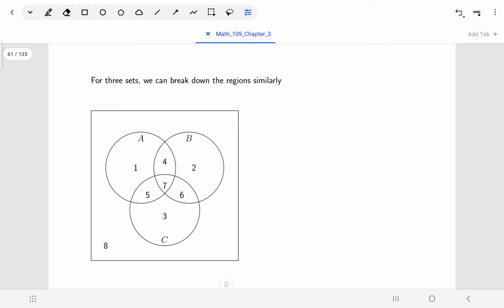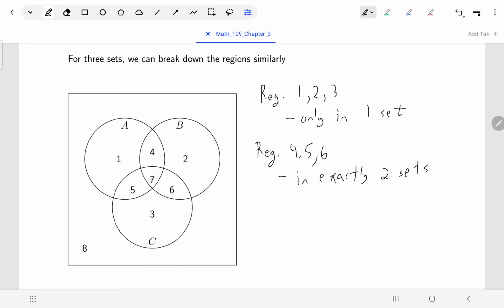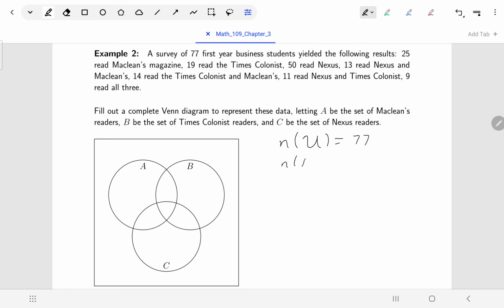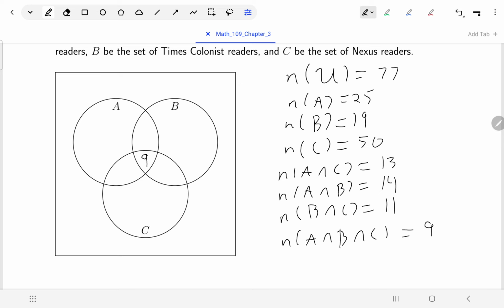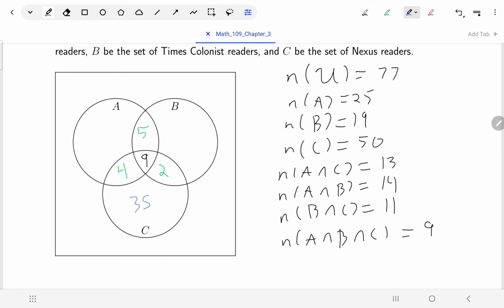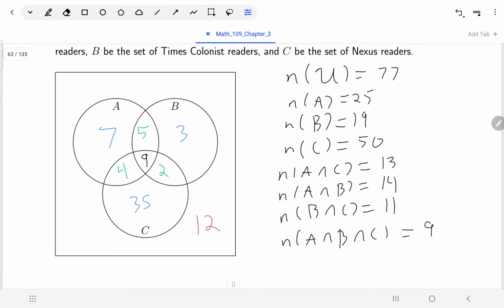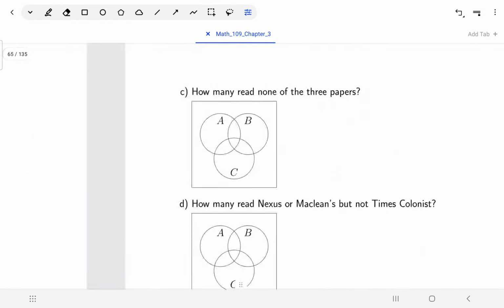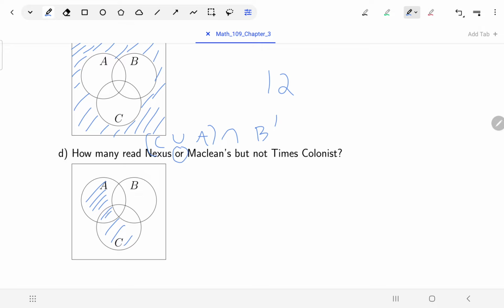Math 109: Section 3.3 (Part Two)